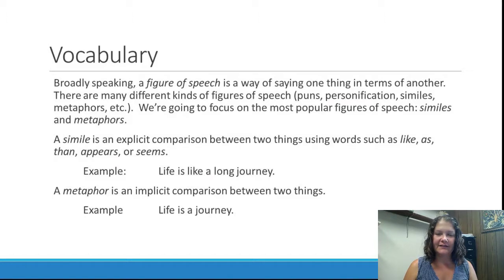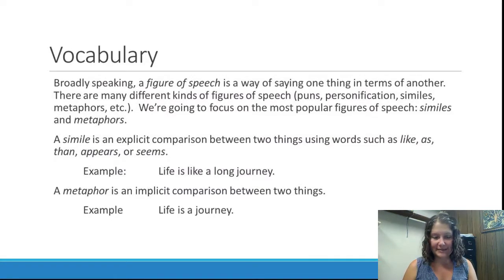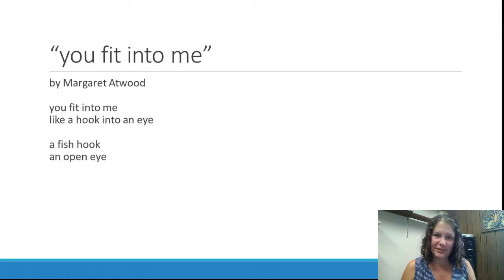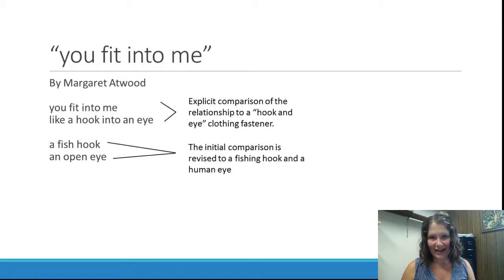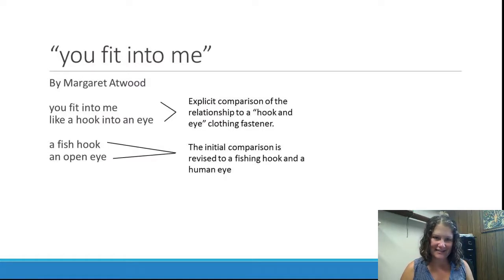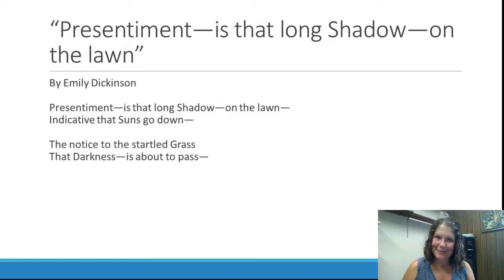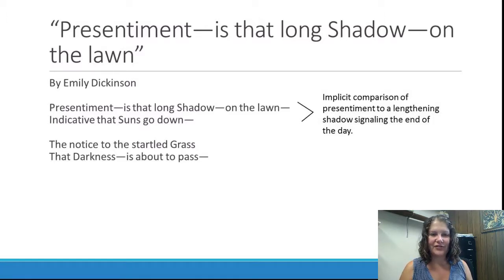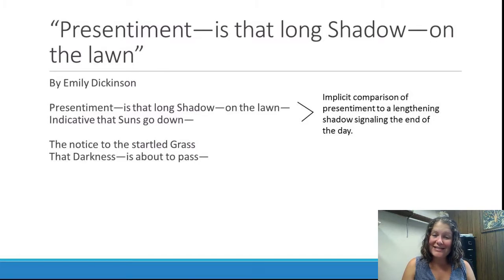Lecture on figures of speech